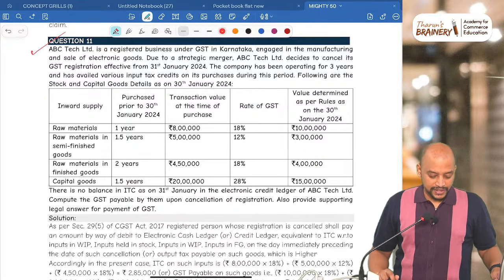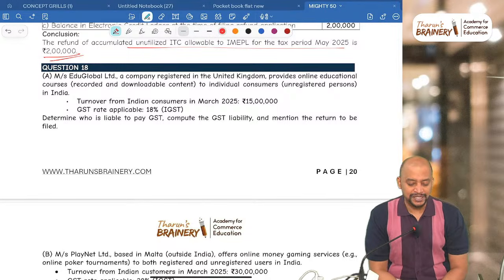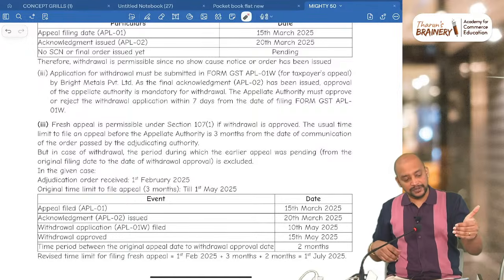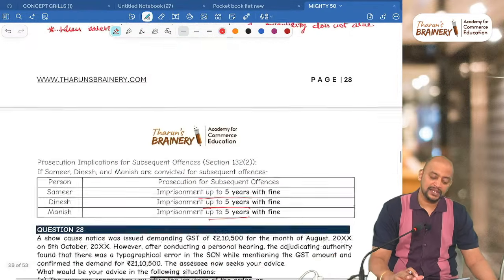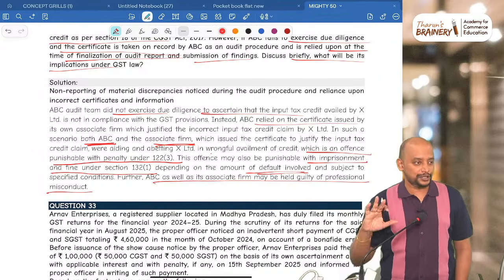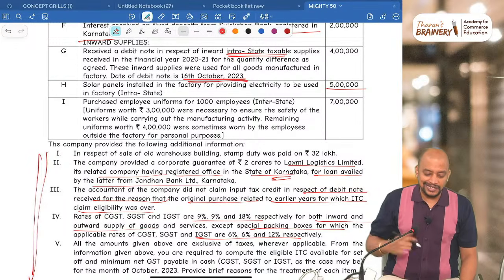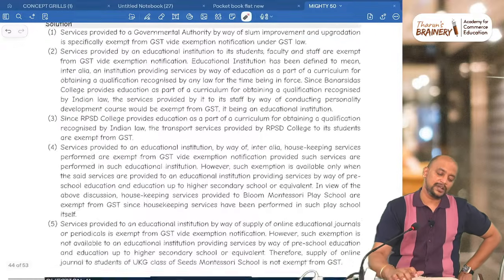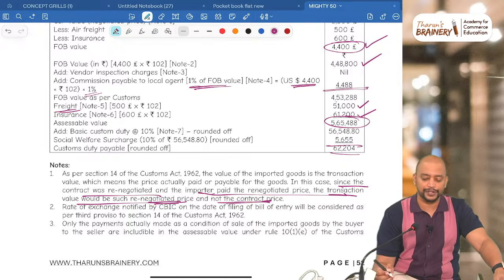CA FINAL - IDT - ROCKET REVISION BATCH - JAN'26 EXAM - DAY 7 - THARUN RAJ SIR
📍Vijayawada-Labbipet: Door no 39-2-55, Katragadda Pitchaiah Street,Labbipet, Vijayawada, Andhra Pradesh - 520010

📍Hyderabad: Flat No 203, Sahara Apartment, SR Nagar Rd No 1, Near Metro Pillar No 1033, Sanjeeva Reddy Nagar, Hyderabad 500038